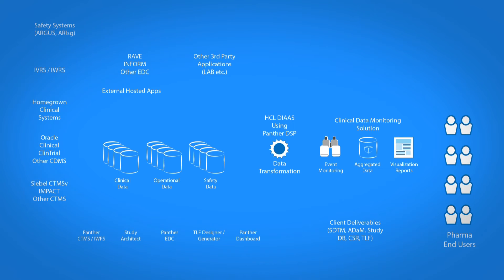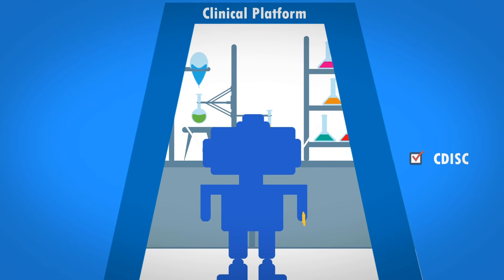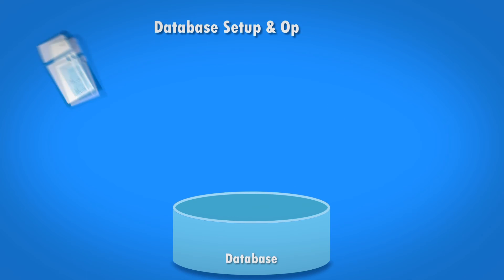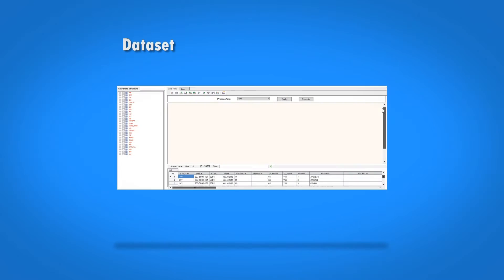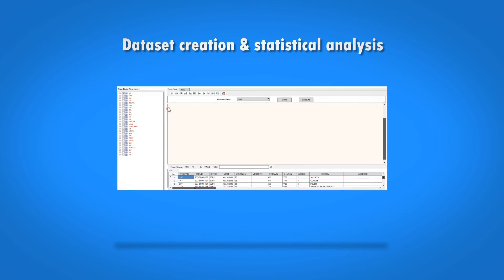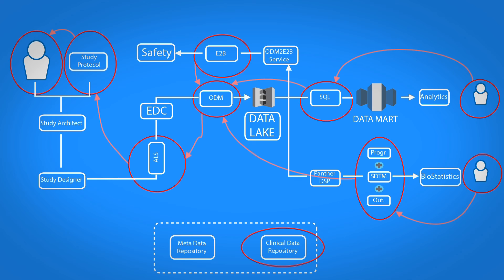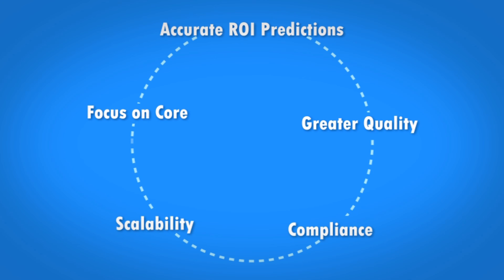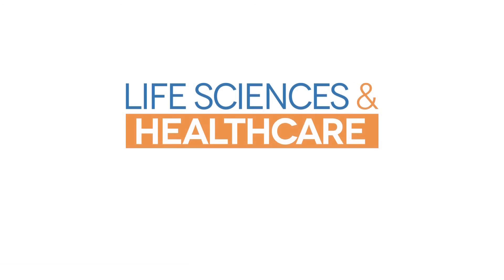HCL’s Clinical Platform-as-a-Service (CPaaS)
HCL’s Clinical Platform-as-a-Service (CPaaS) is the revolutionary solution and a business model which is simplistic and yet efficient.  It offers a high degree of control and collaborative environment to sponsors & CROs resulting in considerable cost savings. It is a highly integrated platform which hosts all your existing or preferred clinical applications with traceable clinical data flowing across systems in a controlled cloud based environment.